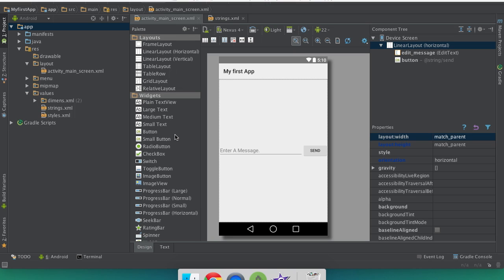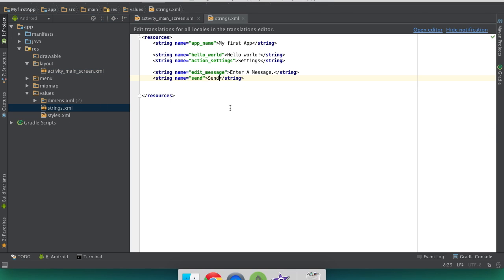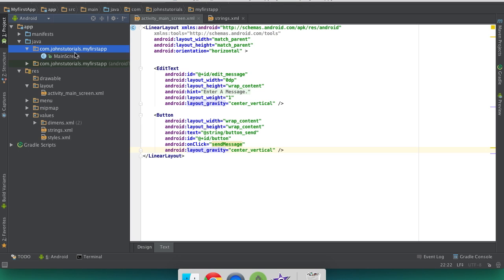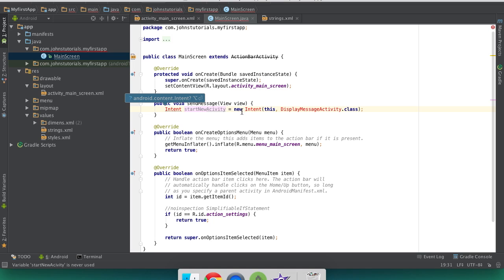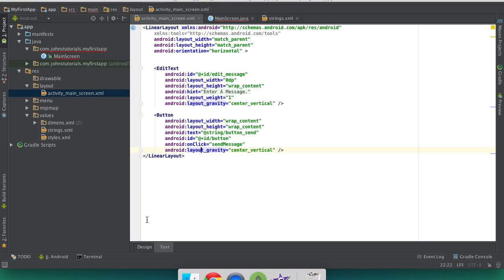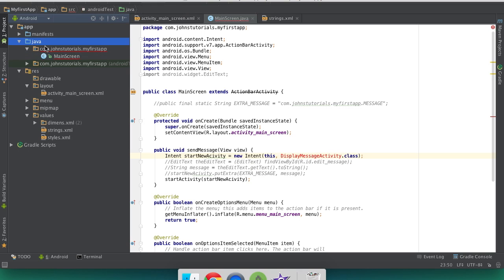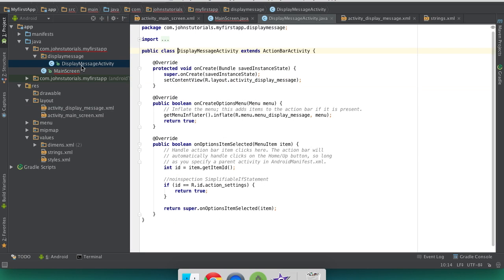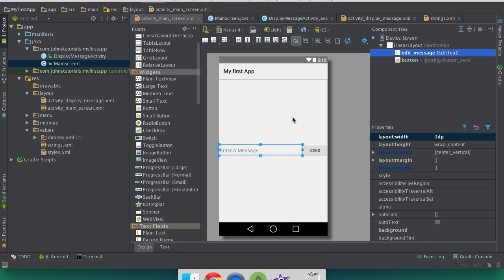Android Studio How to start a new activity with a button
Today we are:
Learning how use a button in our app that takes us to a new activity that we create. This method uses a onClick element in the xml. If you would rather define the button in the java class,
ABOUT:
Ever wanted to make apps? Nows your chance to learn from these videos. I started this channel of pure android studios related videos and its going good so far. You can learn a lot from these videos, even how to make your own apps. I'm shocked at the sudden rise in subscribers but I ain't even mad. I'm going to see just how many subscribers I can get. From now starting May 17th, 2015 at 0 subscribers I'm shooting for 20  subscribers at the end of July 2015.
INTERACTION:
Send me ideas for videos and whatever else you want